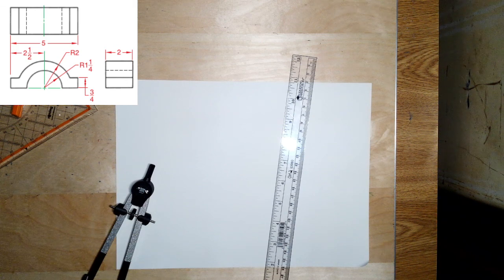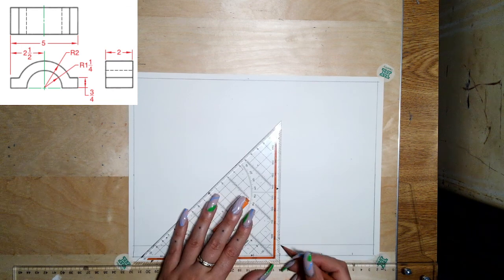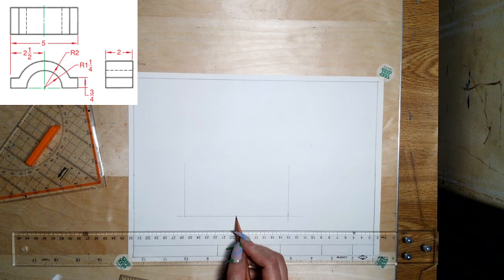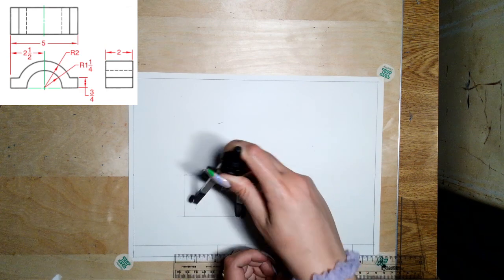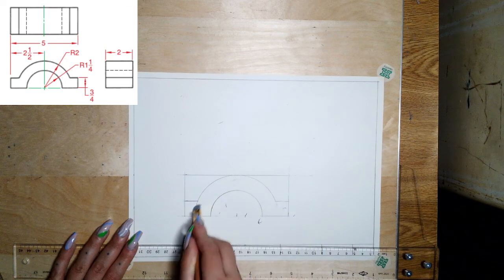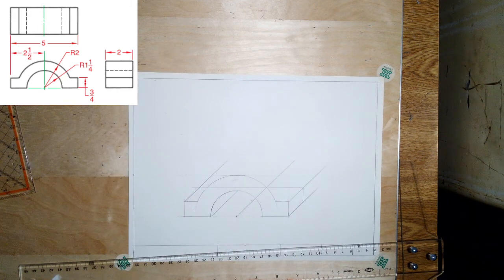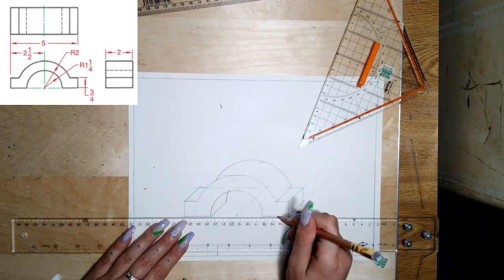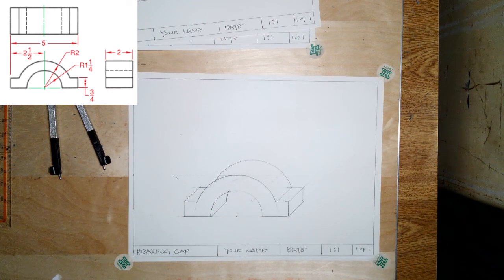03 Bearing Cap